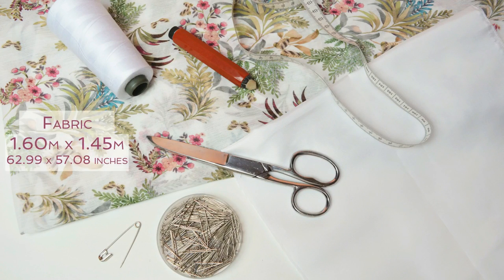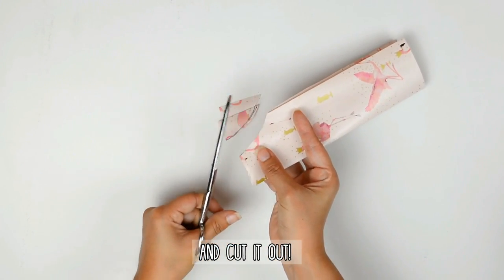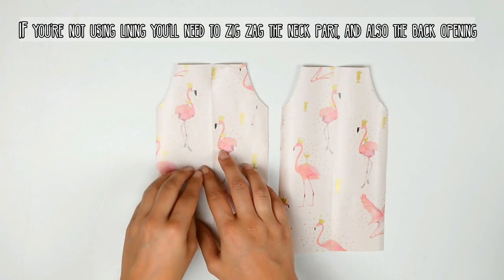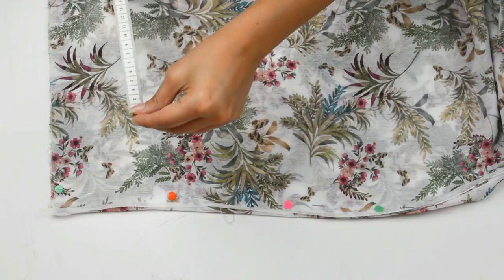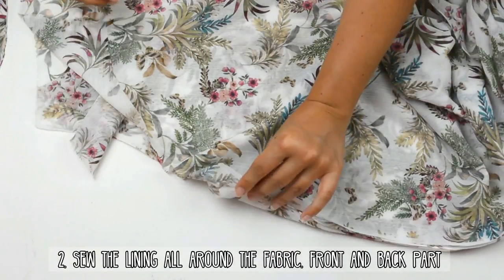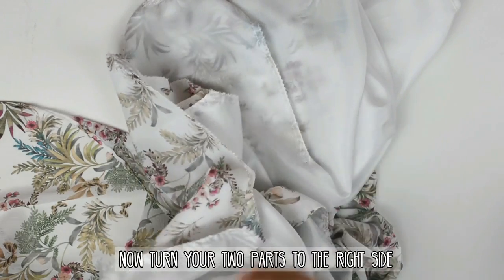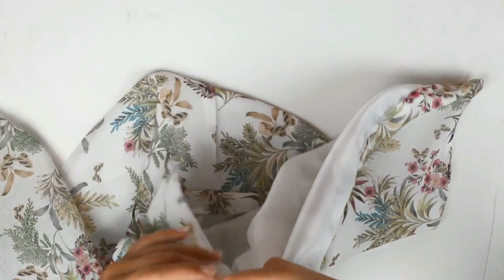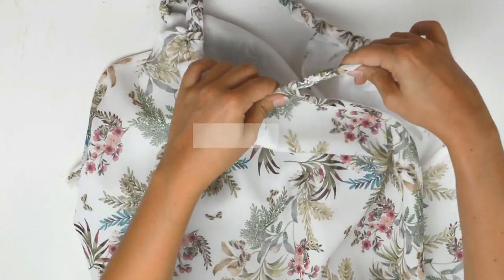SUMMER DRESS | 5 STEPS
Hey guys! Finally another tutorial, right on time for Summer. Create your own LONG SUMMER DRESS, with the usual paper instructions! Give me your feedback, it means a lot to me ♡                 useful links bellow:

SPAGHETTI STRAPS VIDEO: youtu.be/LQm-WNMWAPw
KIMONO VIDEO: youtu.be/0q0xPmVUKNU